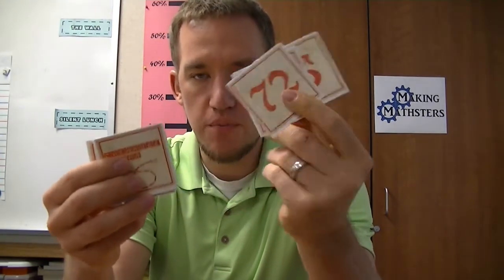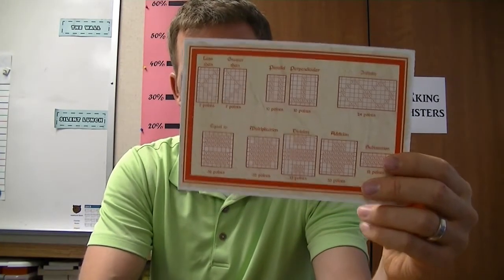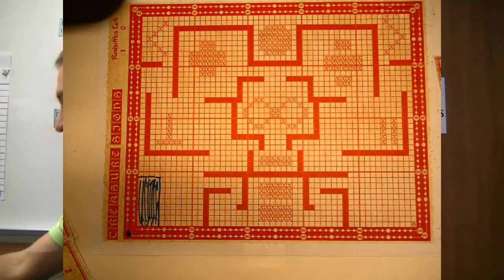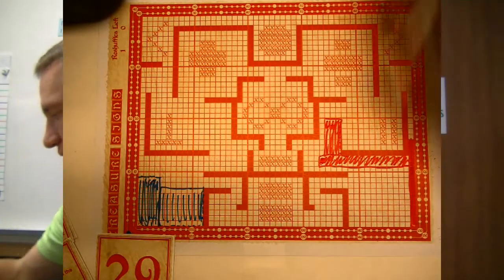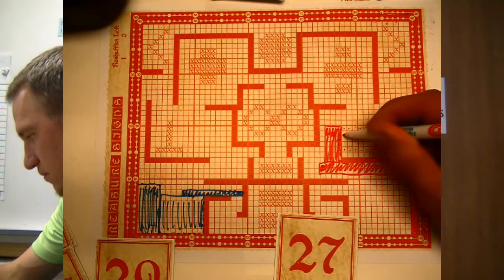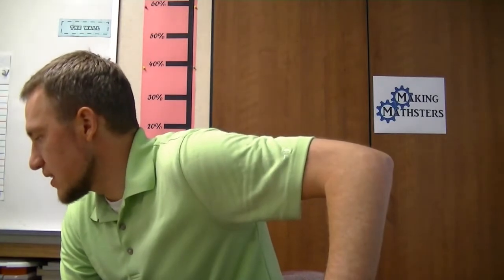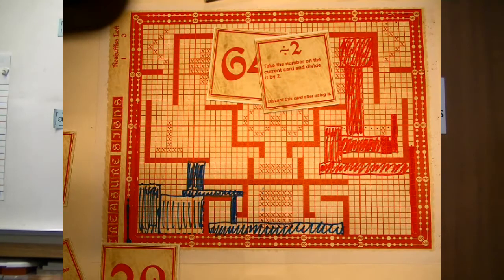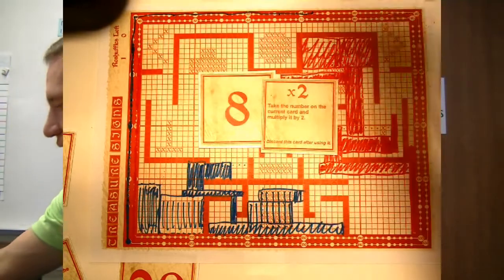A Math Game: TREASURE SIGNS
Cold, dark, and damp, the caves of the Mathemundians are filled with adventure and terror.  In hopes of not getting lost deep in the caves, you have decided that you will only explore the caves in rectangular paths. The amount of area you can uncover before needing a rest is found on each card you draw at the beginning of each turn. Beat your fellow explorer by uncovering more signs as you both work through these ancient caves.

By using their knowledge of factor pairs, area models, and multipliers, players try to score points by uncovering X's on their ancient treasure map.